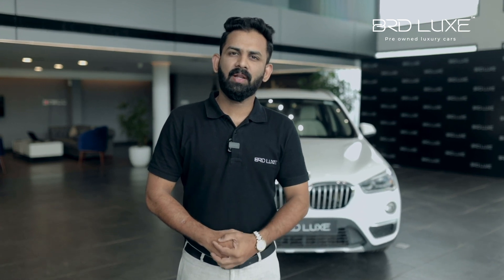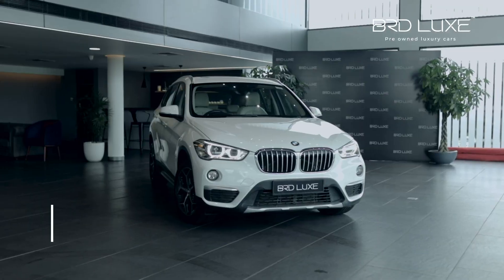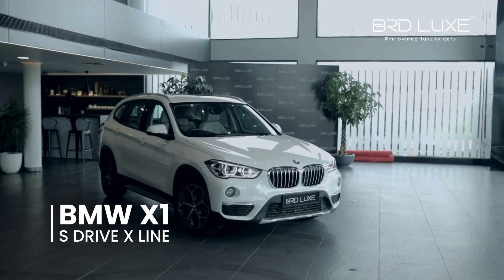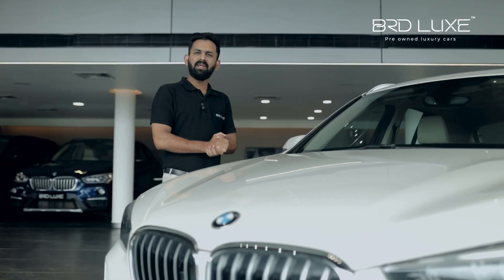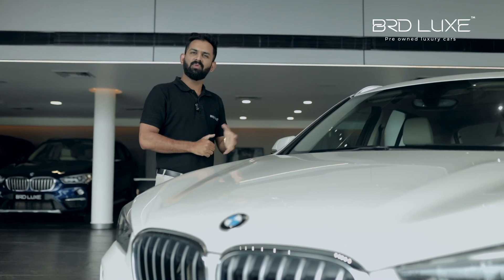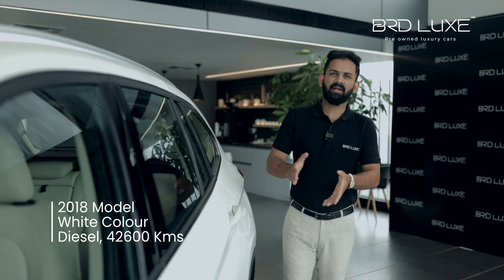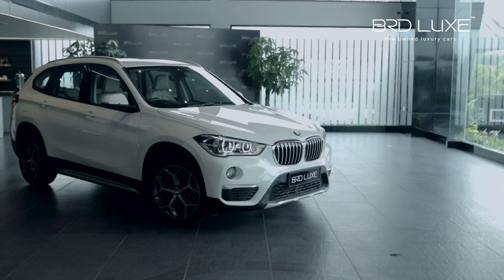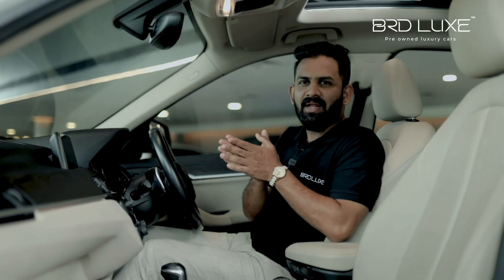BMW X1 S DRIVE X LINE | Pre-owned Luxury Car In Thrissur | BRD LUXE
BMW X1 S DRIVE X LINE

2018 Model
White Colour
Diesel
42600 Km